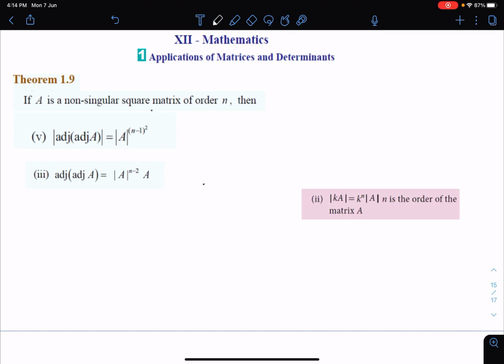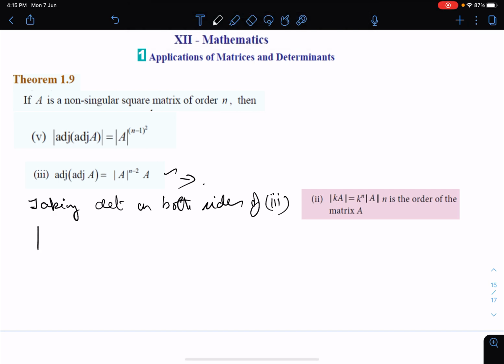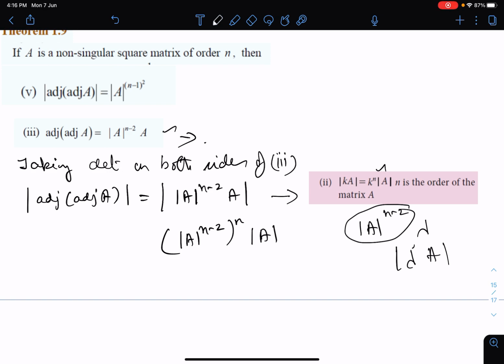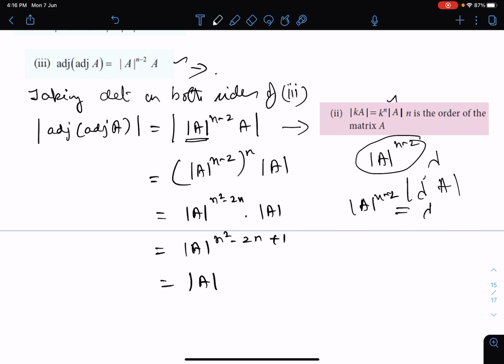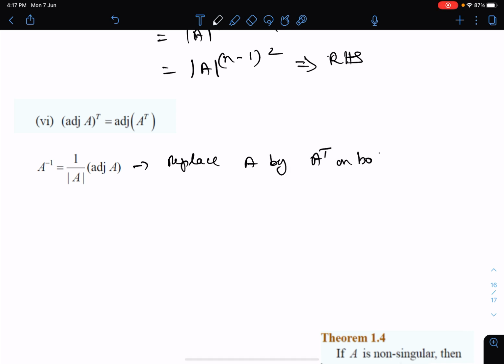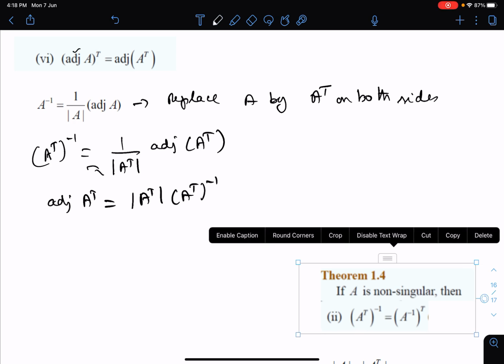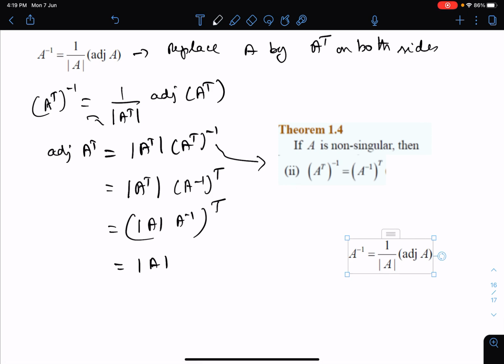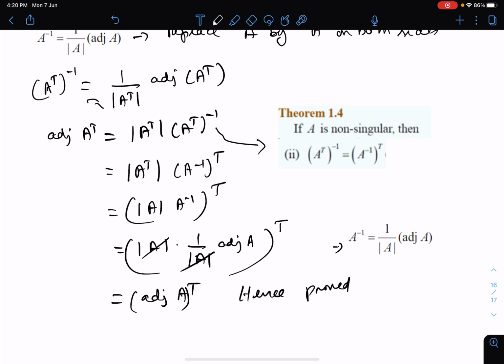Theorem 1 9 v vi XII GM